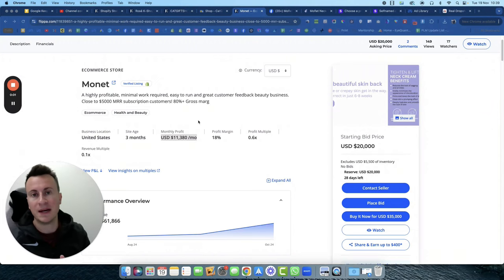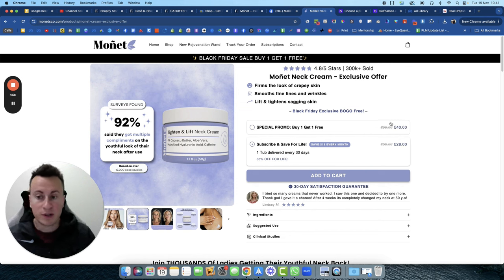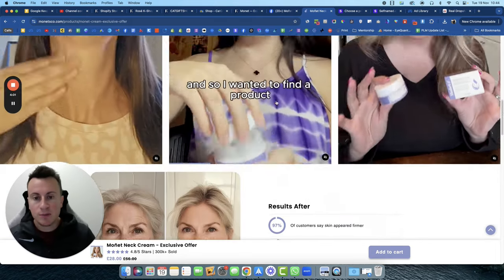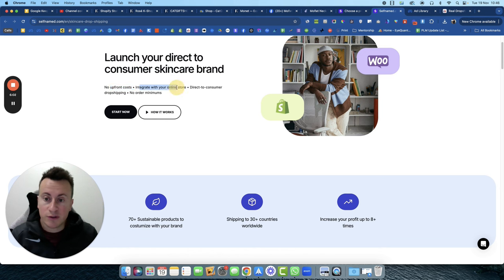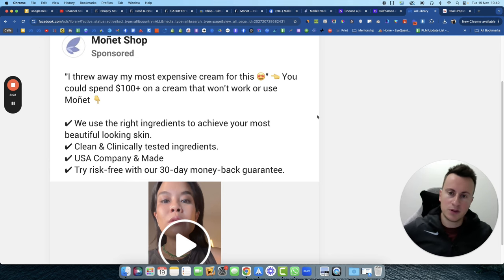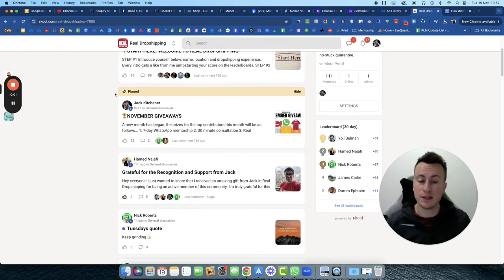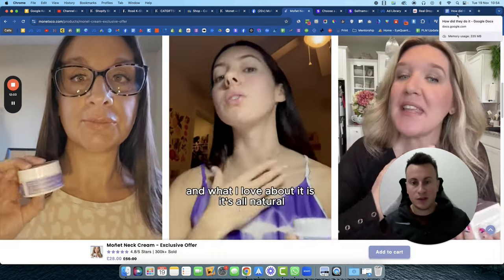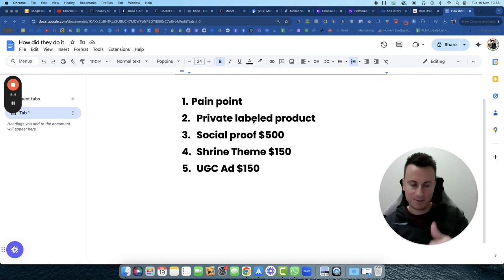$0 to $185,597 In 3 Months With Branded Dropshipping (Shopify)